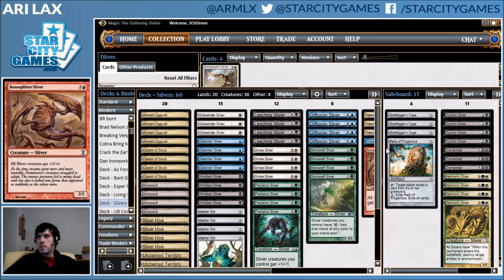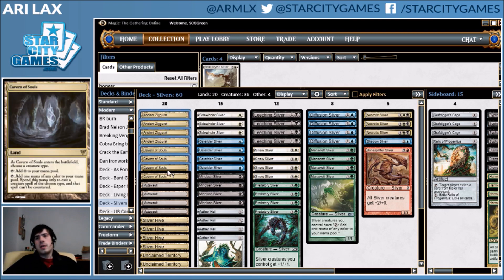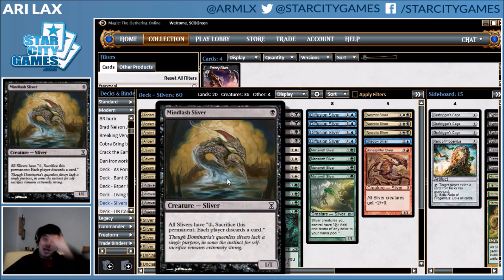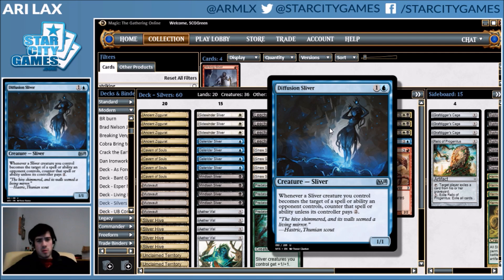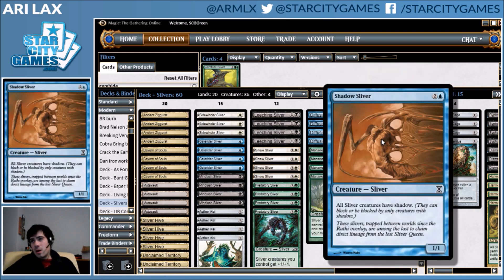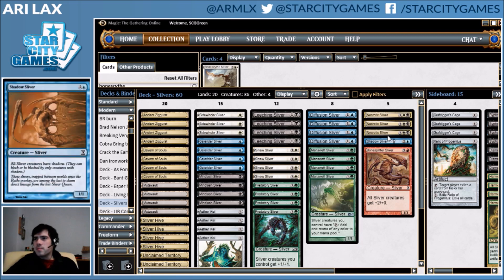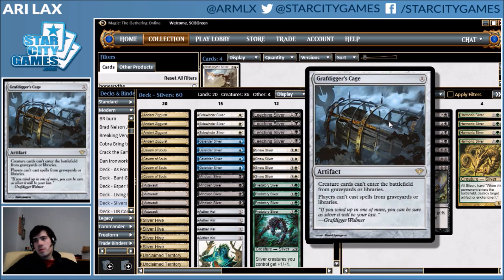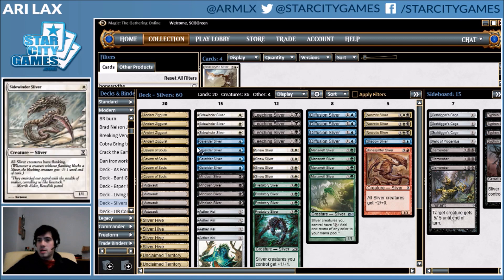Modern: Slivers with Ari Lax - Deck Tech